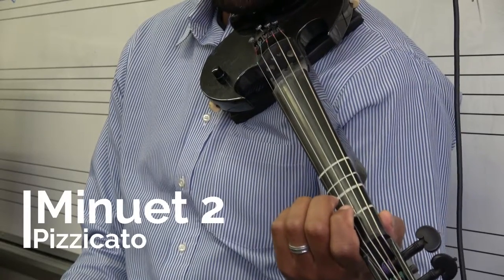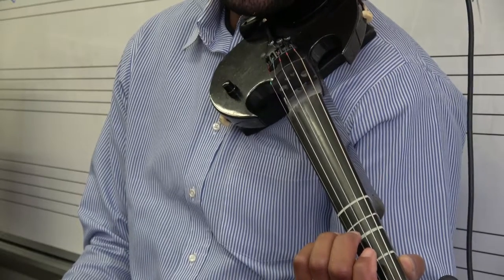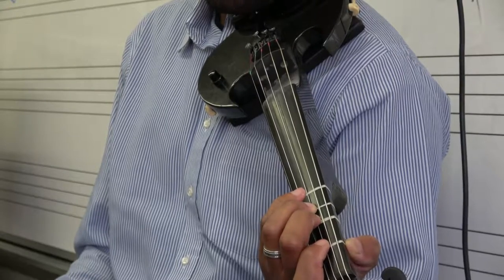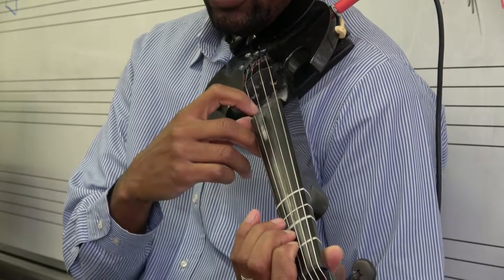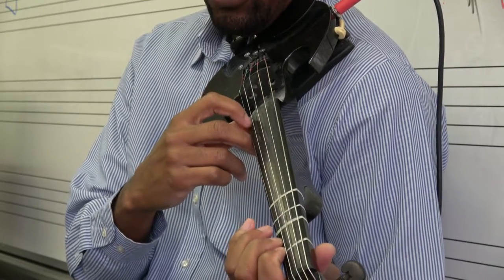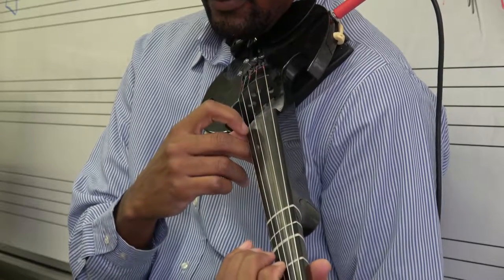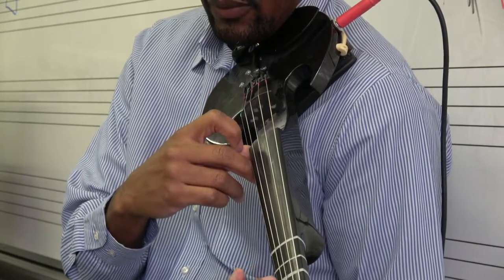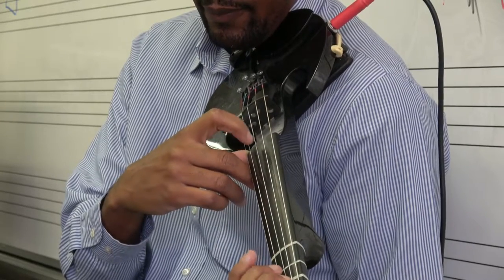Minuet 2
Practice Guide for Minuet 2 by J.S. Bach in the Suzuki Violin Book 1